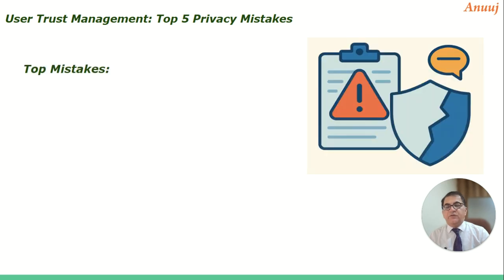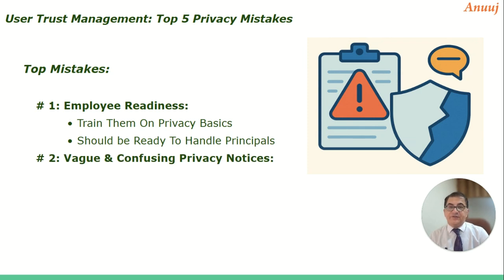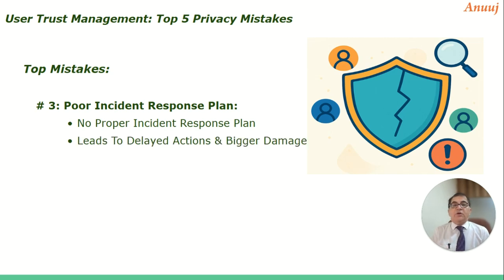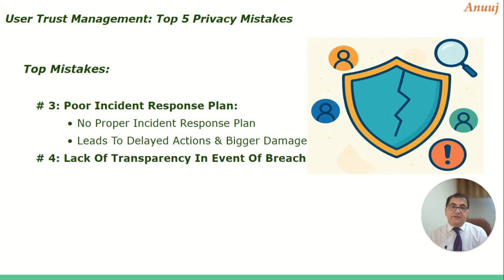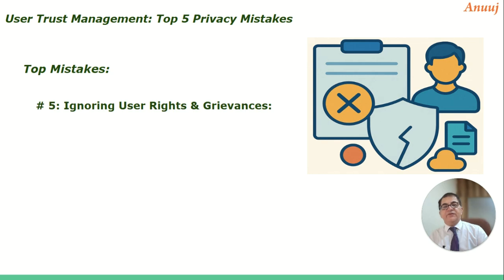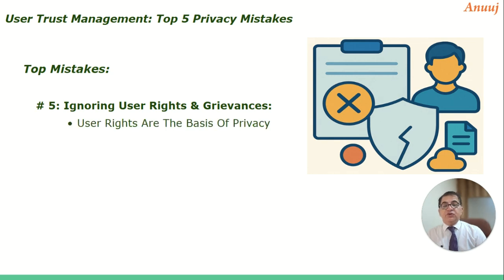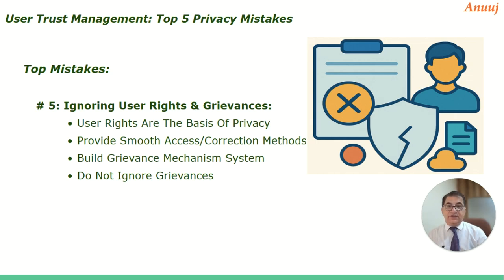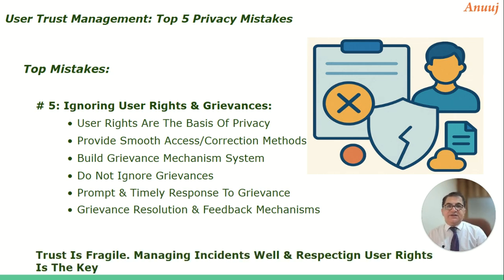User Trust Management: Top 5 Privacy Mistakes, English Edition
User Trust Management: Top 5 Privacy Mistakes

Trust is the foundation of a strong relationship with your users — but privacy mistakes can break that trust faster than you think.

In this video, we dive into the top 5 privacy mistakes that damage user trust and worsen incident responses, including:

Poor employee training on handling data
Confusing and unclear privacy notices
Lack of incident response planning leading to delayed breach actions
Lack of transparency when breaches happen
Ignoring user rights and grievance redressal

Learn what businesses must fix today to protect user trust and stay compliant.

Simple changes can create long-term loyalty and resilience.